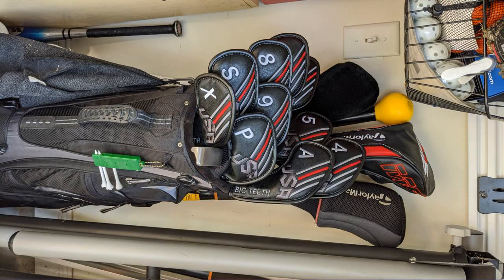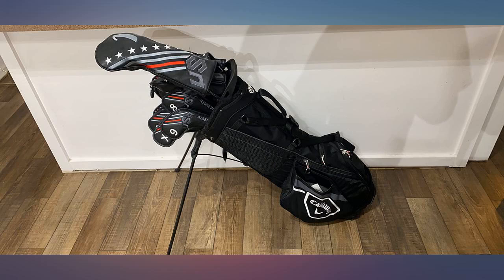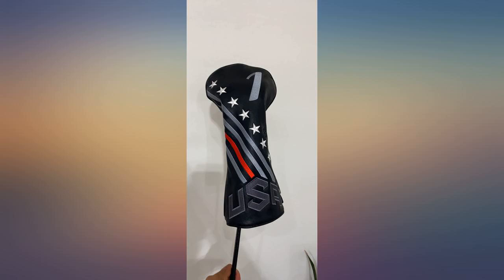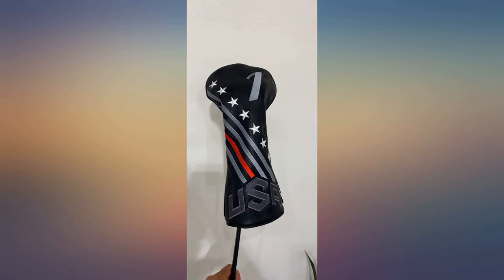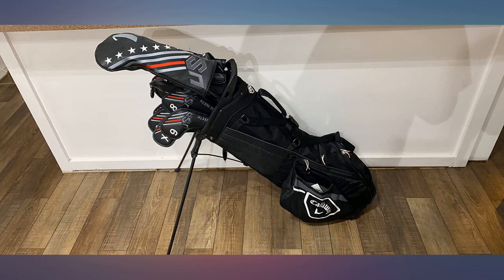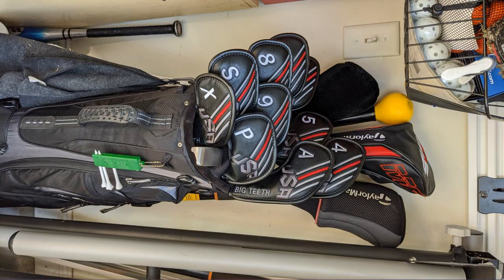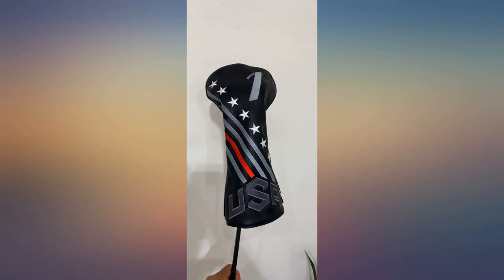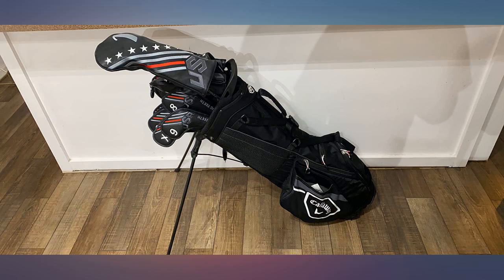BIG TEETH Golf Iron Covers 10Pcs Long Neck Iron Head Covers, USA Golf Head Covers review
BIG TEETH Golf Iron Covers 10Pcs Long Neck Iron Head Covers, USA Golf Head Covers Black Iron Covers, Golf Club Covers with Number Golf Club Head Covers Fit Taylormade M2 Callaway Rogue X Ping G710

Main Features:
- USA Design: These USA style golf iron cover will make your whole golf bag look very patriotic.
- High-quality: Golf covers for irons are made of premium pu leather and exquisite stitching,Long-lasting,waterproof and anti-wrinkle.
- Easy to Identify: Much easier to find the club you need as the white numbers really stand out on the golf club iron covers.
- Long Neck: The iron headcovers have a longer neck,so they can protects head and shaft better than other products.
- Easy to Use: The hook and loop the inside keeps iron head cover snug when on the club, but they are easy off and quick to put back on.